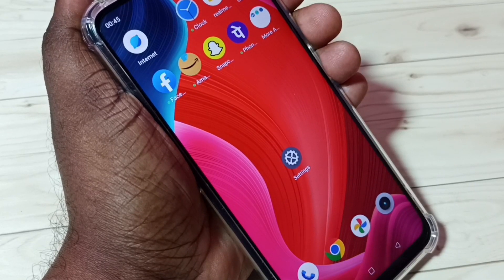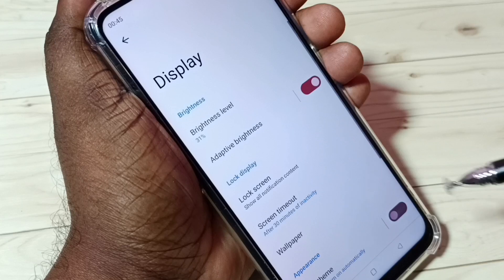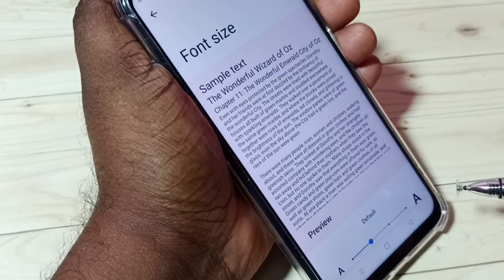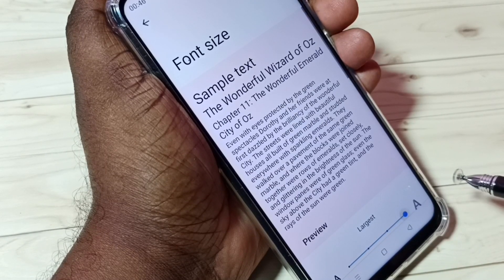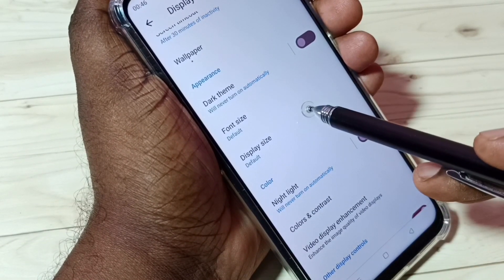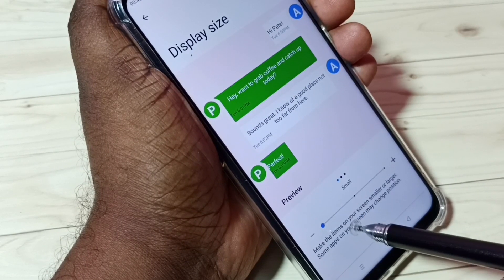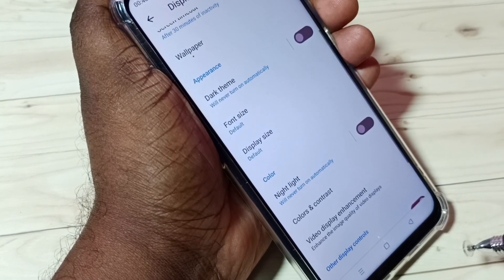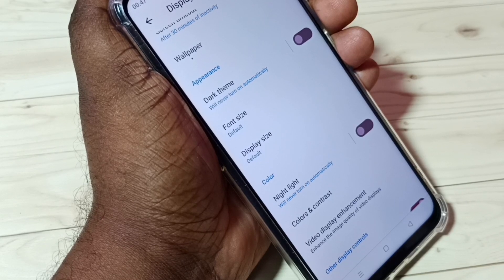Realme C30 | How to Change Font Style in Realme C30